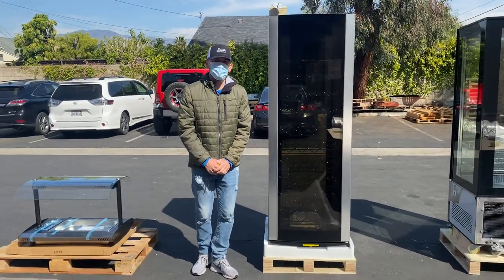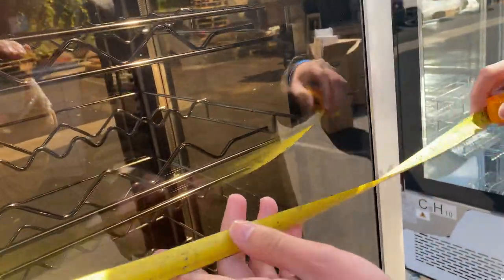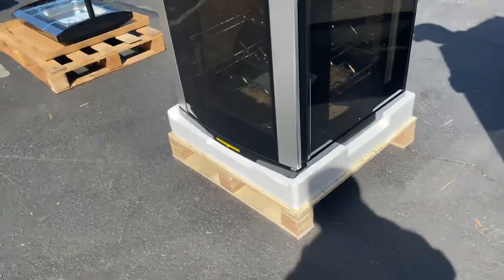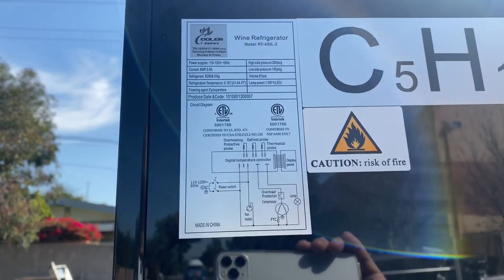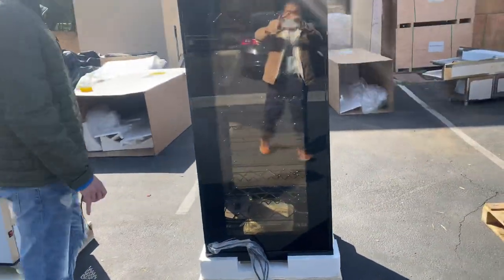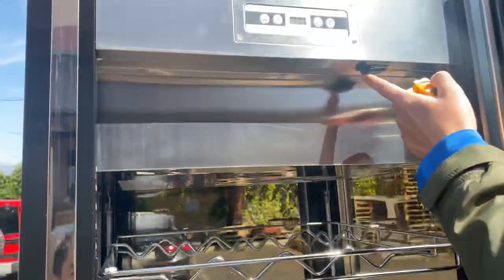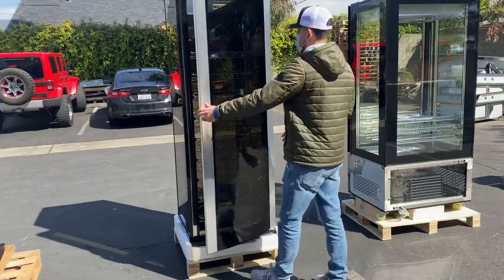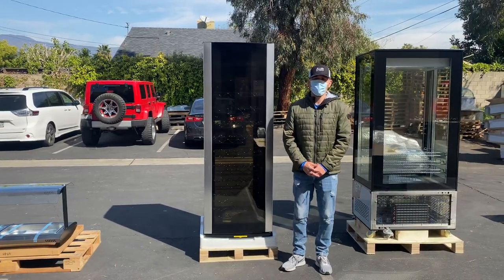wine 82 Bottle Capacity Wine Cooler with Reversible Cooler Refrigerator with Digital Temperature